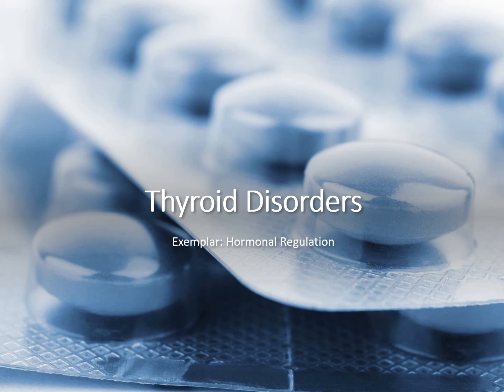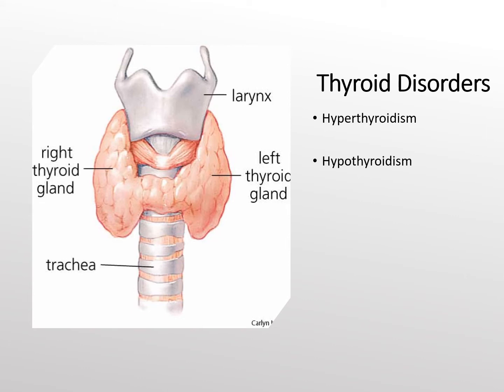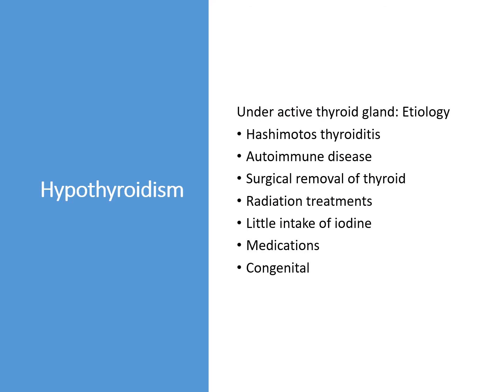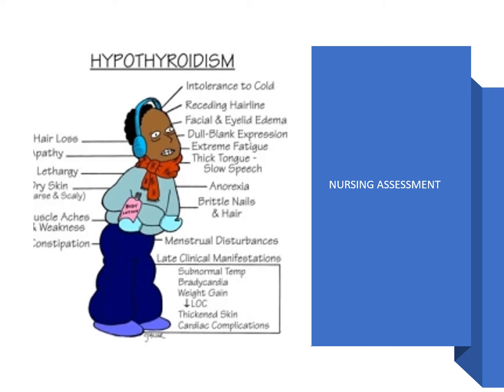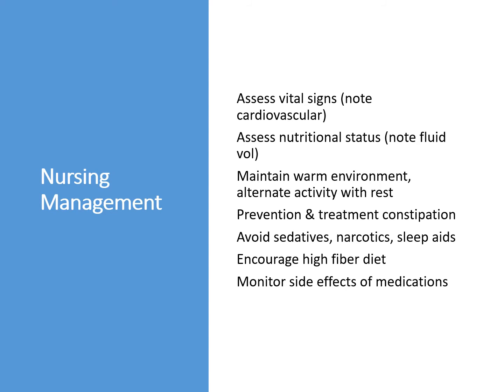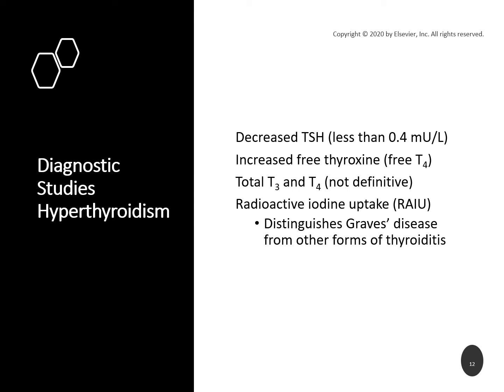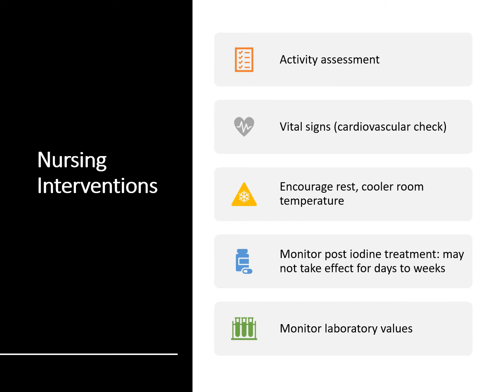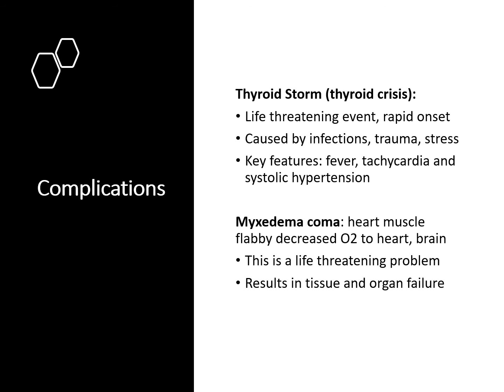Thyroid disorders voice over